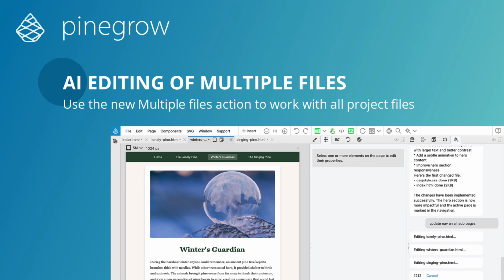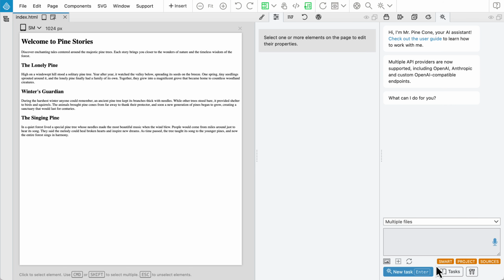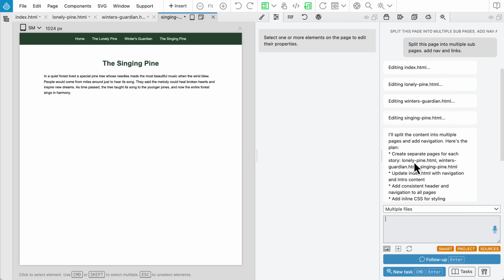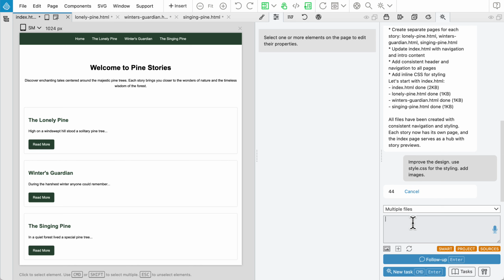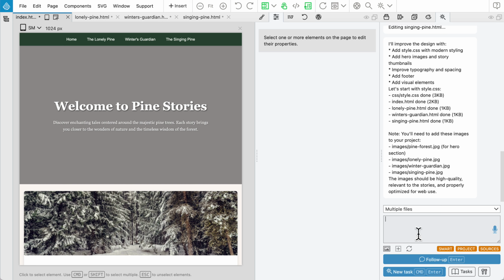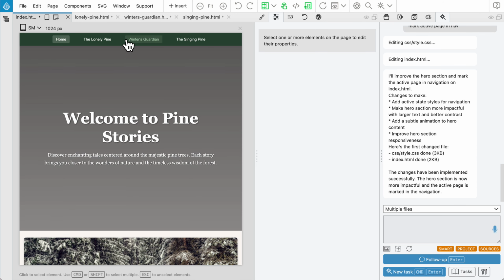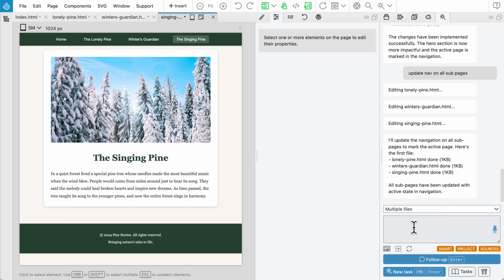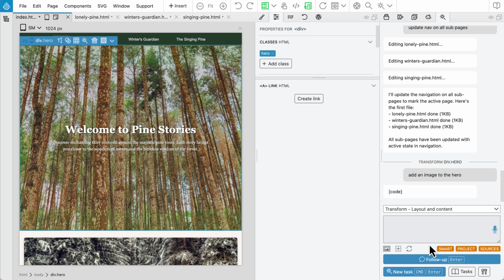Editing multiple files with AI Assistant in Pinegrow